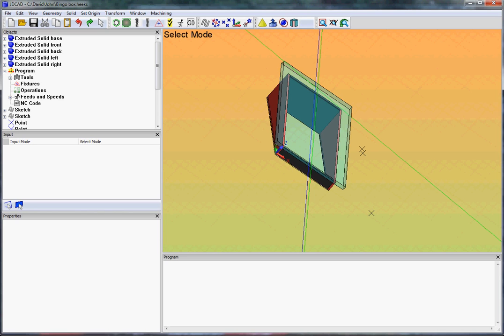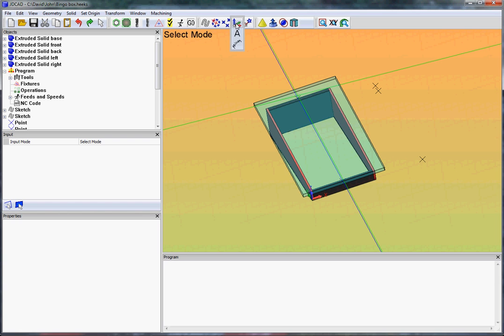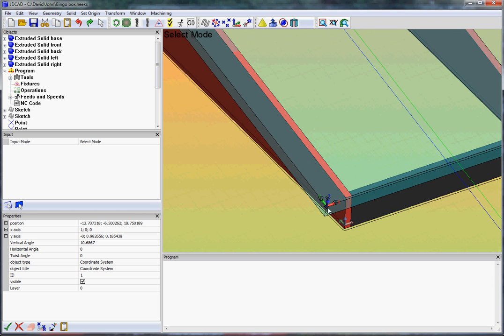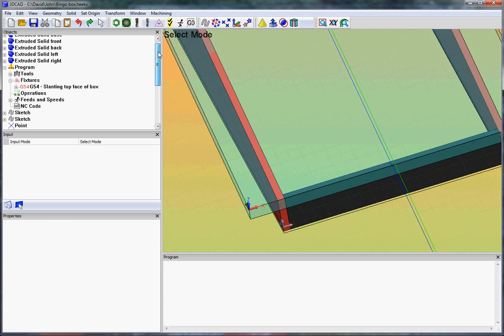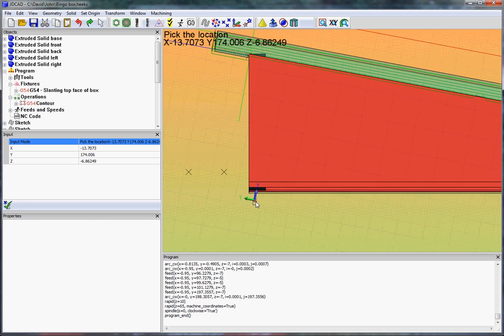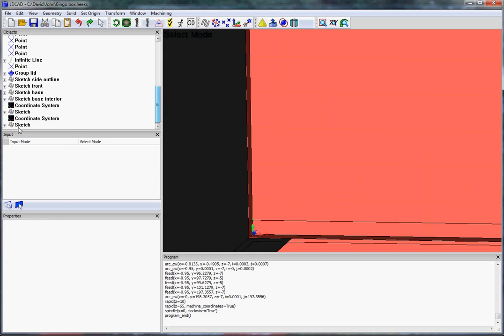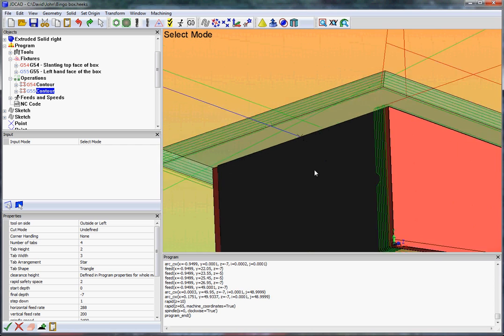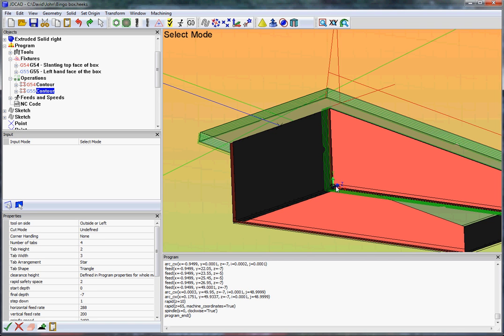Fixtures Machining From A 3d Model